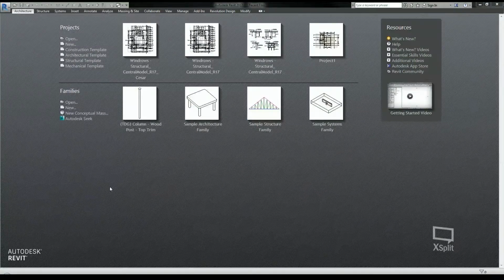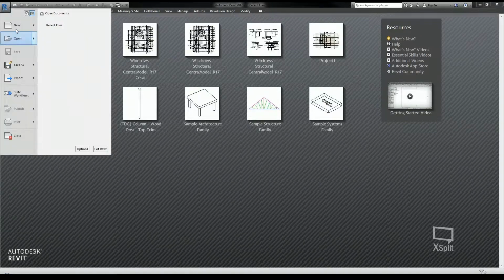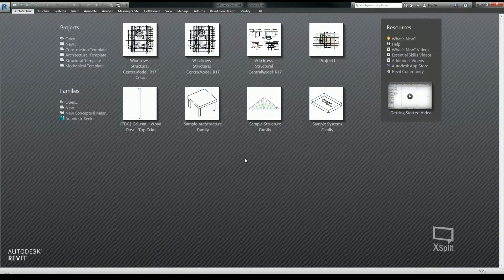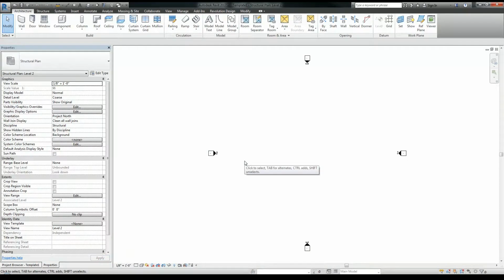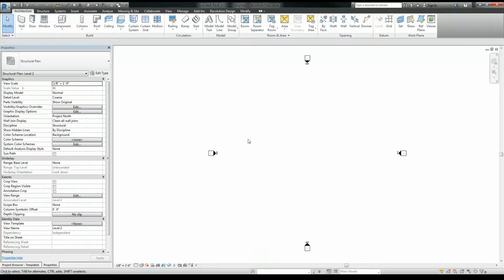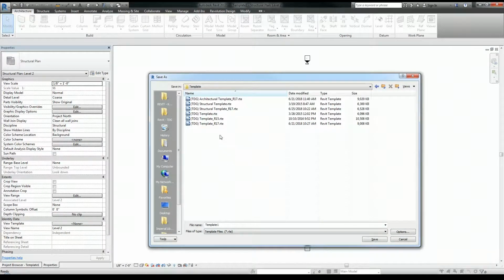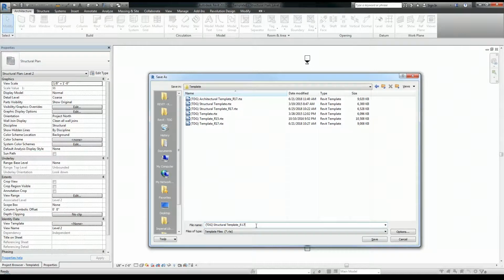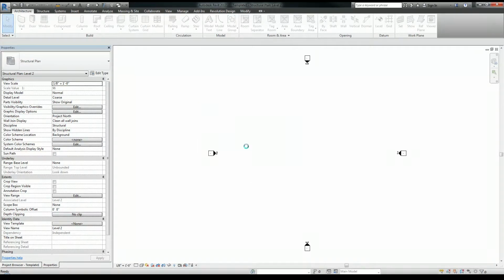Revit Tutorial - Creating a Structural Template (Part 01: Creating a Revit Template File)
In this Revit structure tutorial, I cover how to create a Revit structural template file.

This tutorial is part one in a series of videos that will cover creating a complete Revit structural template.